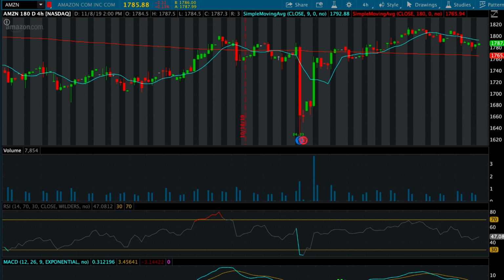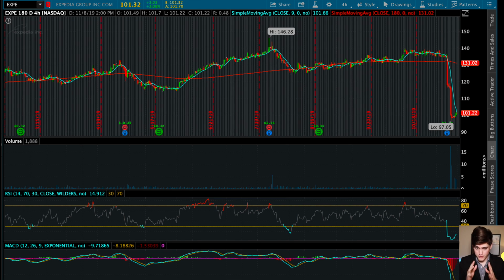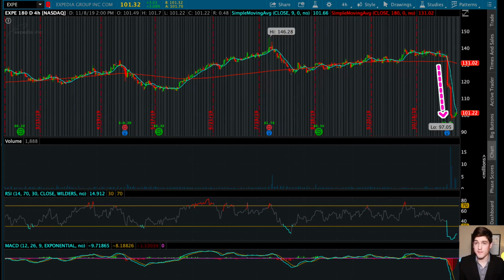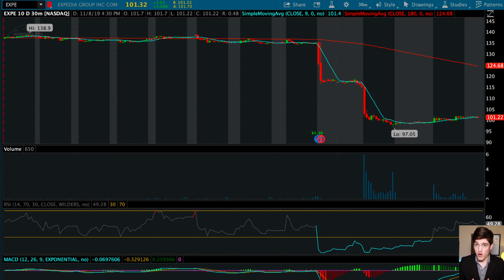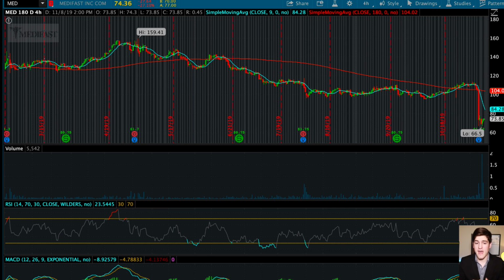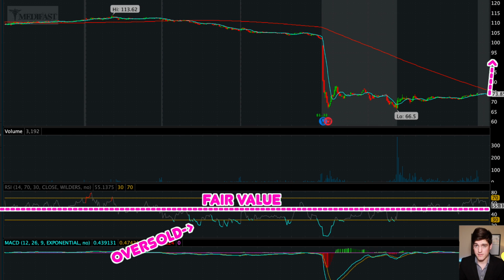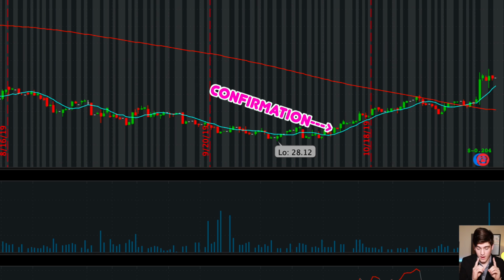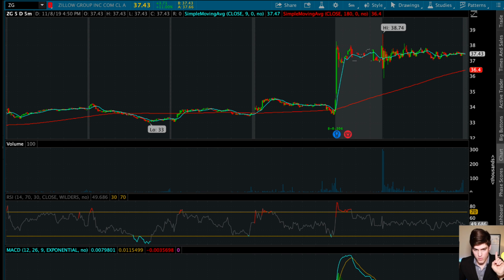Top 3 Stocks RIGHT NOW🚀 | November 2019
Charlie introduces his top 3 stocks for right now for swing trading in November 2019. He also introduces some solid strategies for approaching these stocks.

⚠️Tickers Mentioned: EXPE, MED, ZG, (+BONUS)

📌We recommend two trading platforms, ThinkorSwim & Webull. Both are free platforms with commission free trading.

📌ZipTrader also places an emphasis on day-trading PennyStocks, Marijuana Stocks, Biotech Stocks, and Pharmaceutical Stocks.

Extended Keywords: "ZipTrader" "Zip Trader" "Zip Trade" "ziptrader"